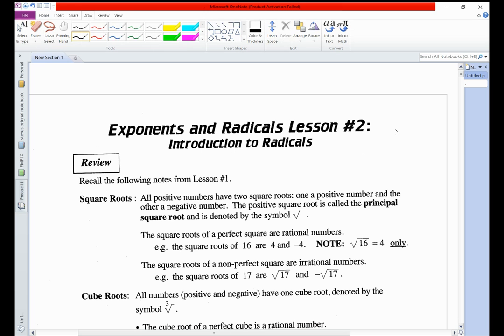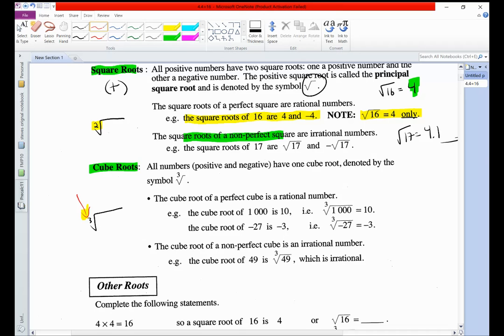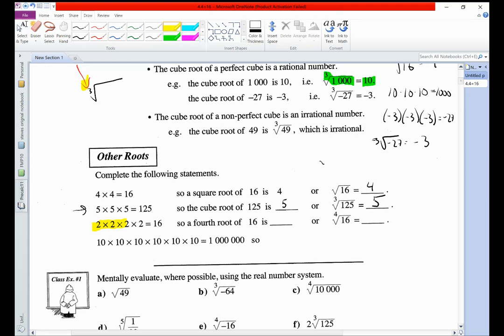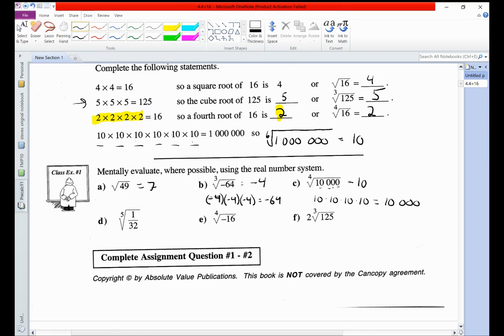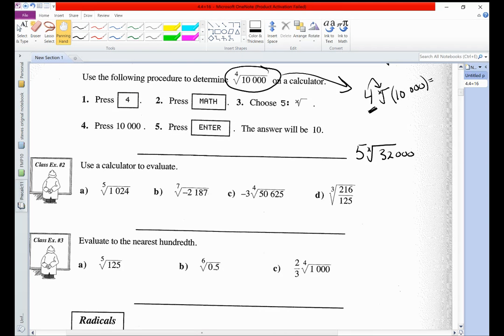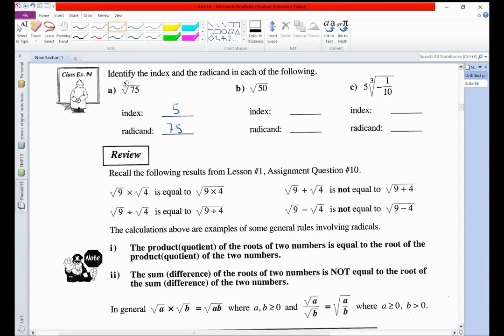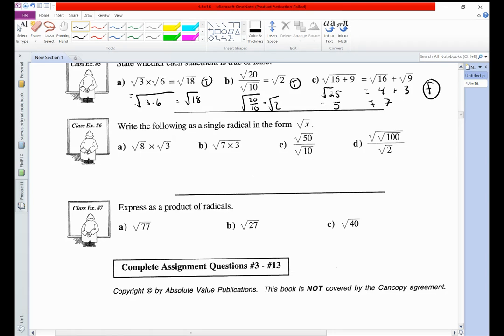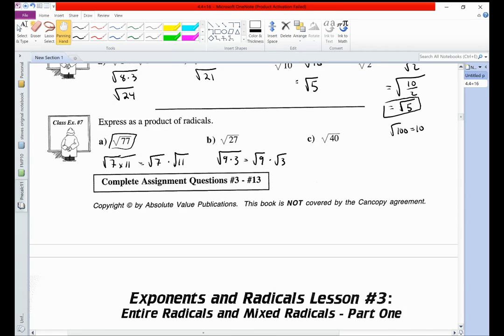Exponents and Radicals Lesson 2 Video